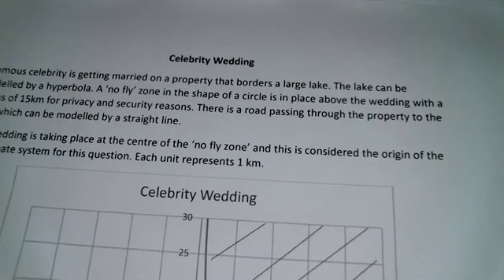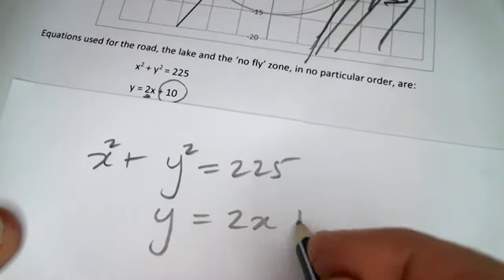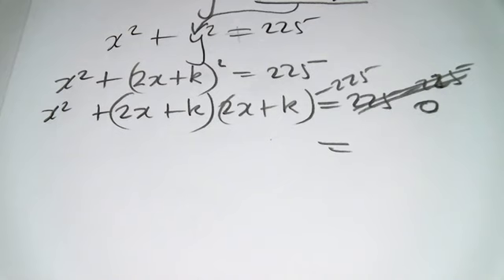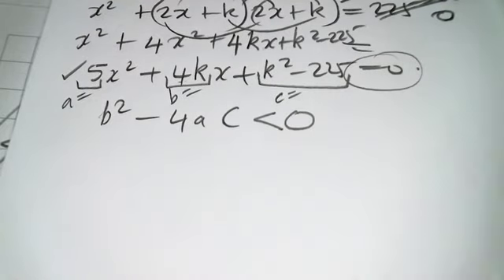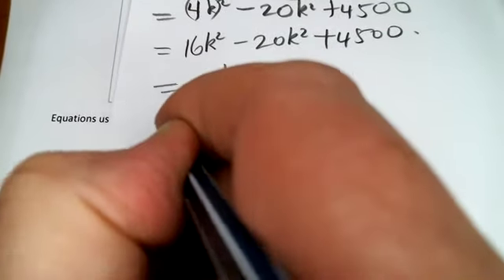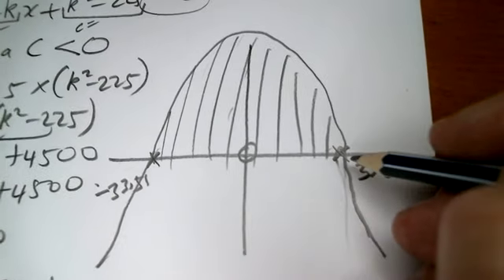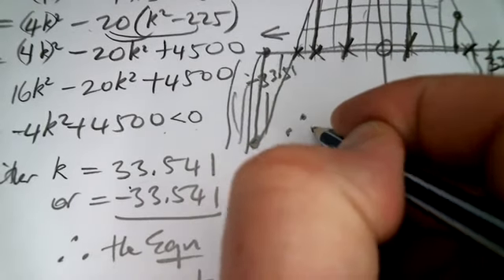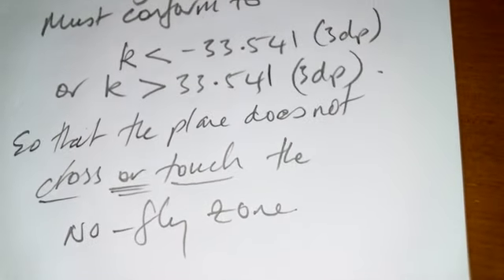Celebrity Wedding my thoughts